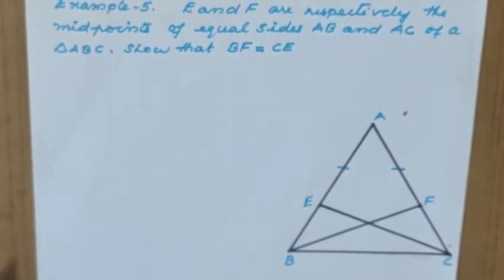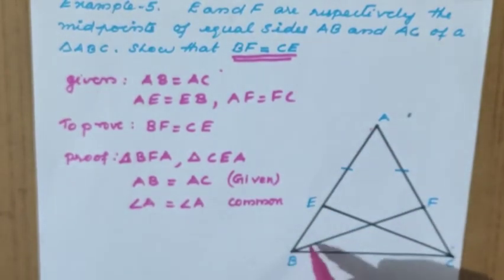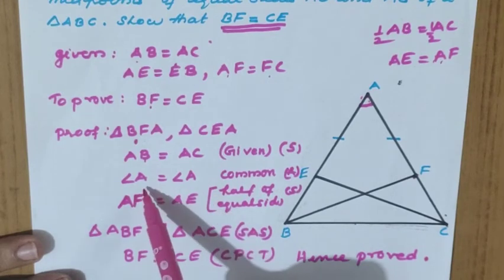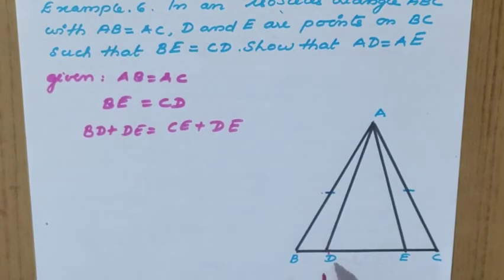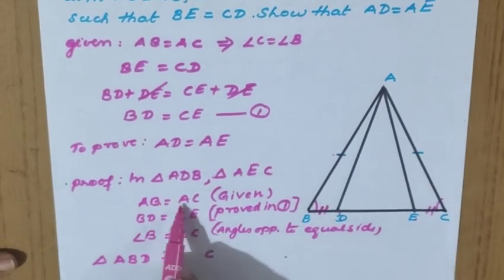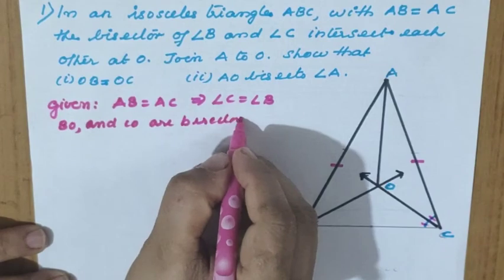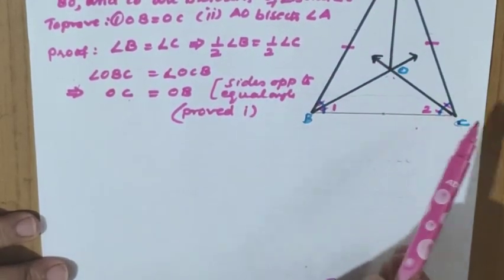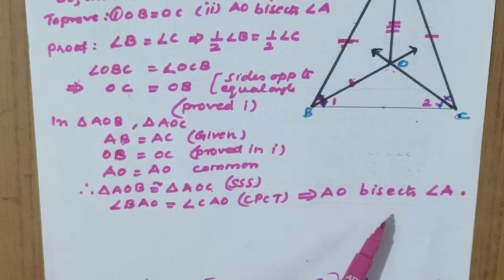Class 9 maths ch 7 Triangles 08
Examples on isosceles triangle